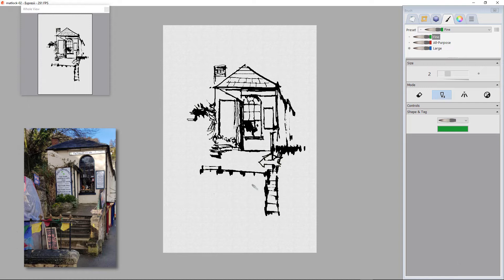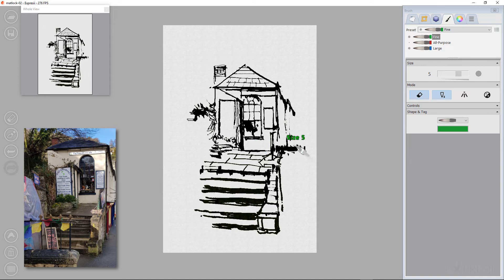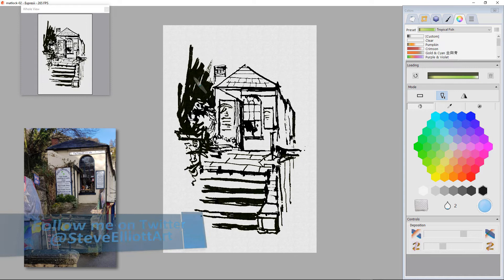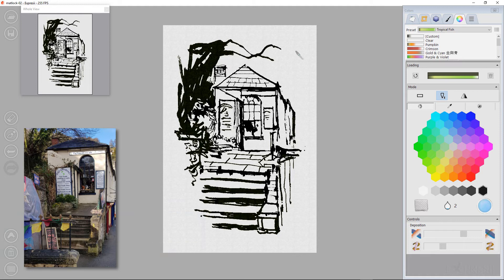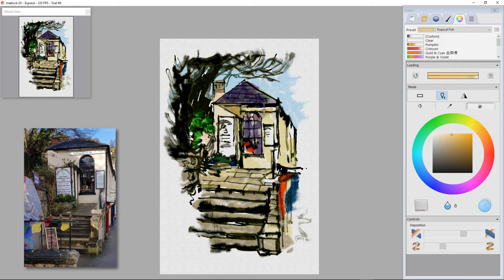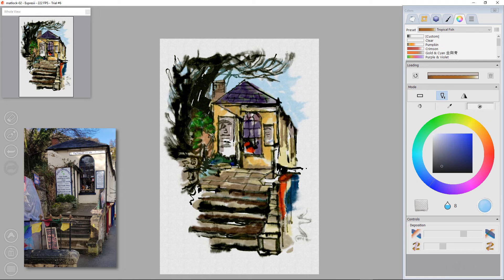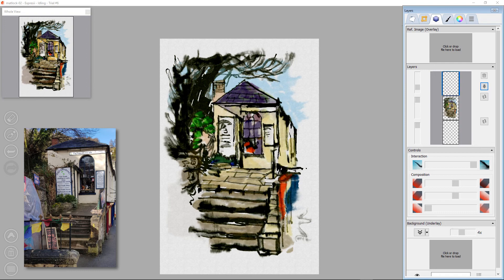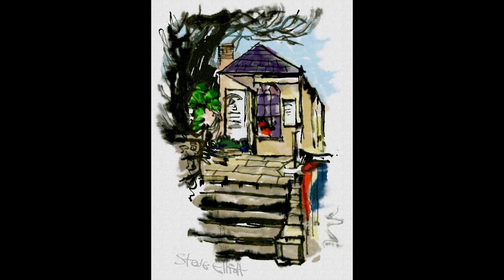No Pencils in this painting app!!! - Trying Out Expresii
The app is heavily influenced by eastern watercolour. Very different to any other app I've tried.  In this video I use the paint brush to sketch. Watch the video to see how I got on.

Music
Ferris Wheel
Quincas Moreira
Youtube library